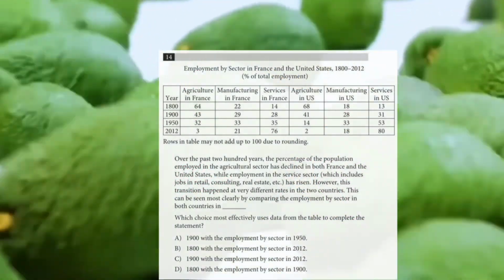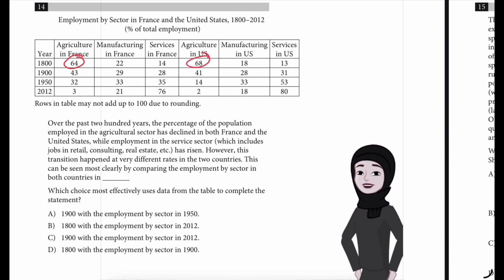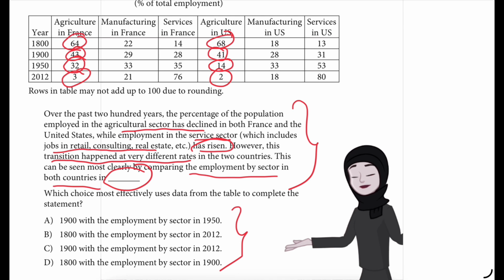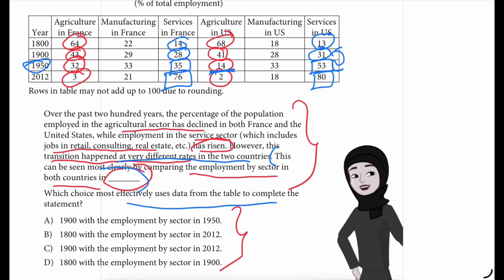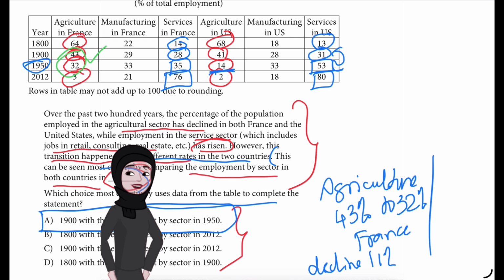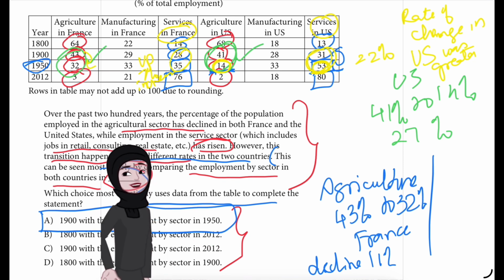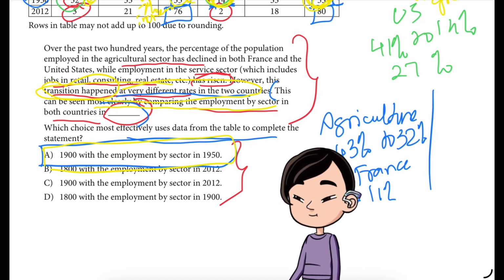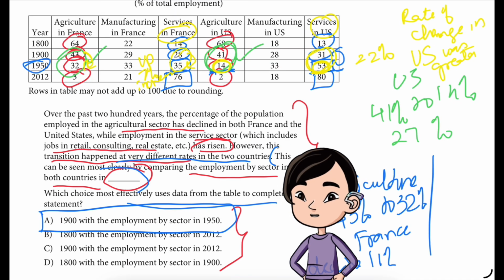Sat practice test 10 Question 14 module 2 Reading & Writing employed agricultural sector declined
Over the past two hundred years, the percentage of the population
employed in the agricultural sector has declined in both France and the
United States, while employment in the service sector (which includes
jobs in retail, consulting, real estate, etc.) has risen. However, this
transition happened at very different rates in the two countries. This
can be seen most clearly by comparing the employment by sector in
both countries in
Which choice most effectively uses data from the table to complete the
statement?
A) 1900 with the employment by sector in 1950.
B) 1800 with the employment by sector in 2012.
C) 1900 with the employment by sector in 2012.
D) 1800 with the employment by sector in 1900.